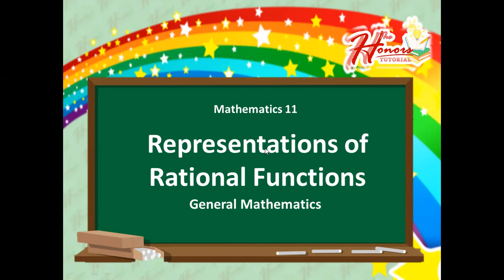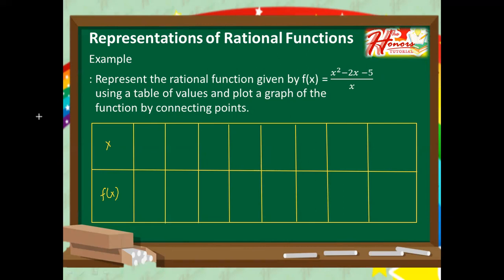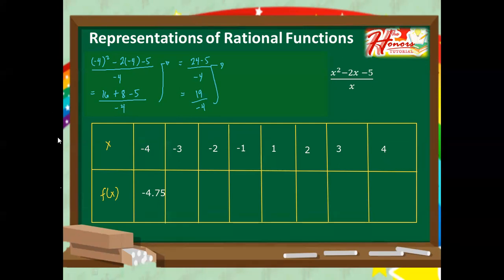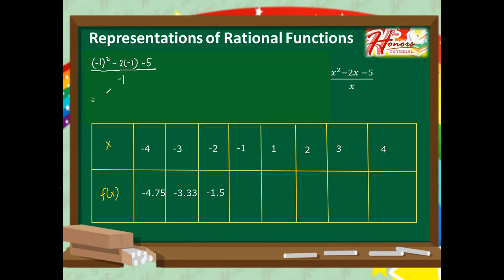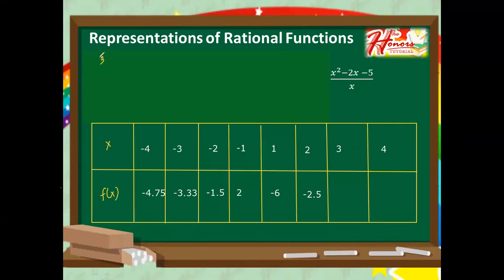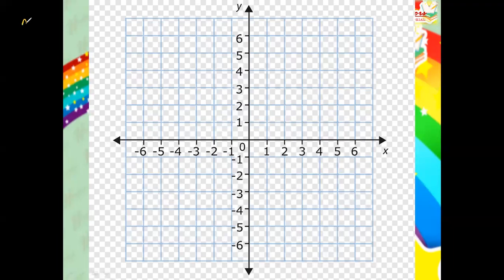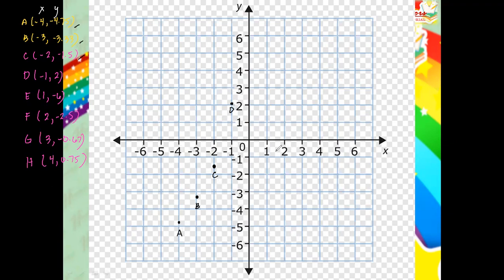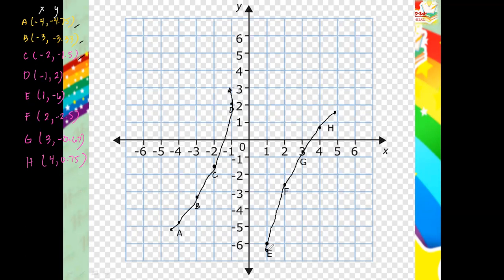Representations of Rational Functions Part 2 Gen Math 11